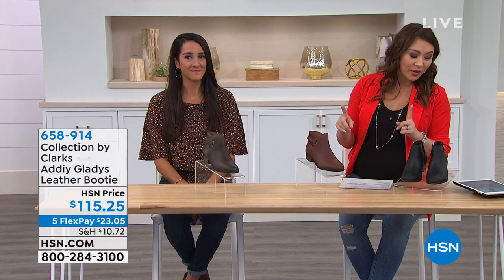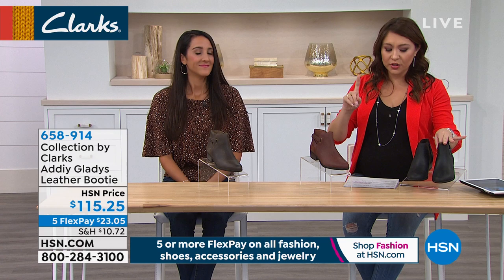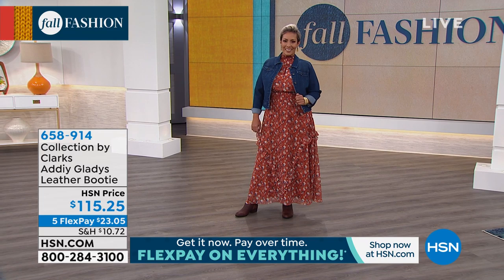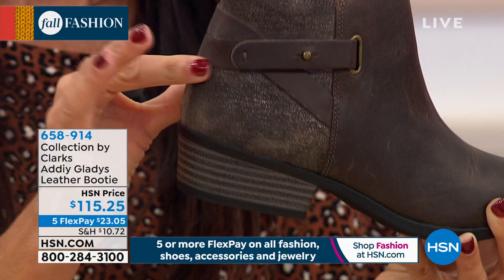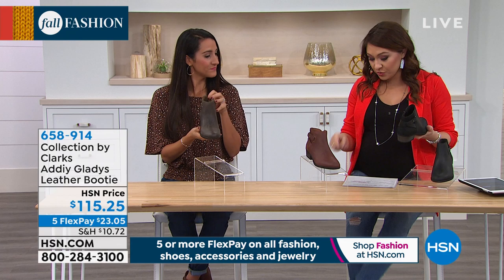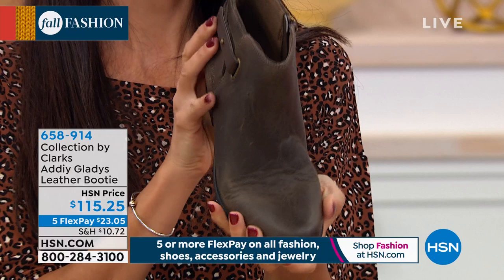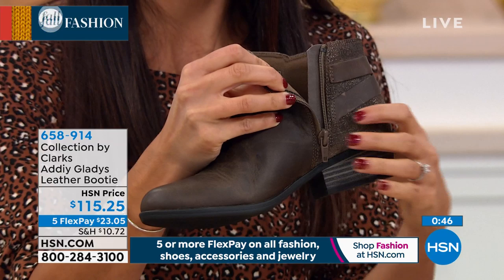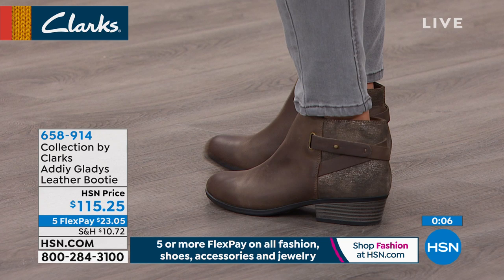Collection by Clarks Addiy Gladys Leather Bootie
Luxury never goes out of style. These sleek leather booties slip on with timeless elegance that lasts from sunup to sundown. With a molded Ortholite footbed and Cushion Soft technology, Clarks Addiy Gladys Bootie is as comfortable as it is beautiful. Try pairing them with cuffed jeans or a boho skirt.